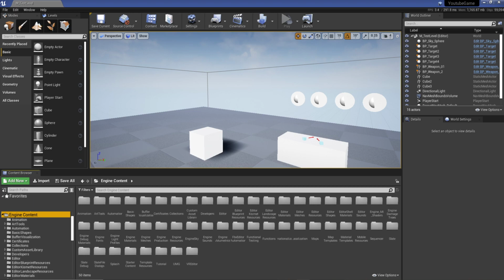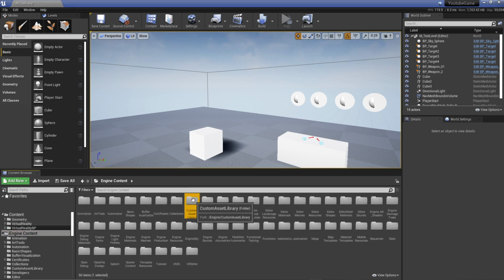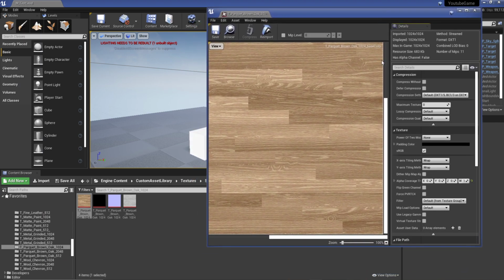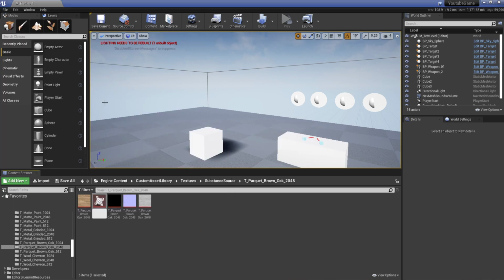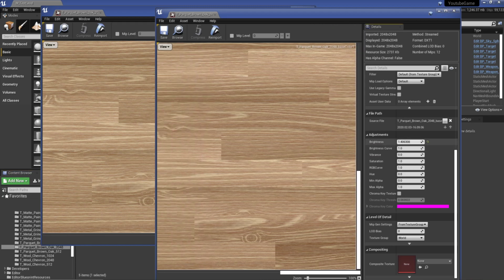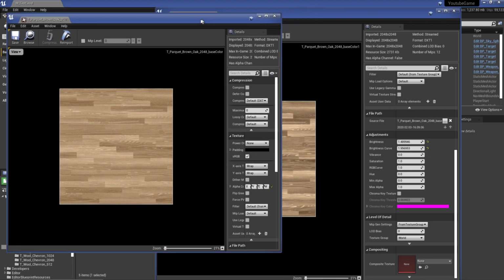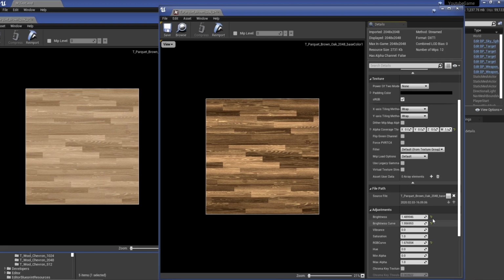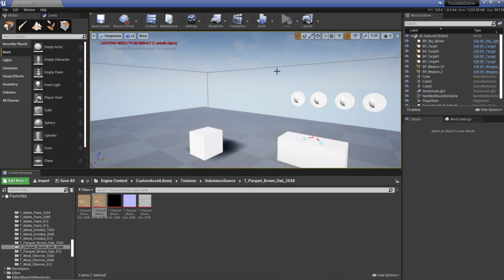Adjusting And Save Textures Within Unreal Engine 4 Without Exporting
►Video Description:
Hey everyone, Hope your all well. In this video, I wanted to show you an easy way to modify textures within UE4 Quickly and how you can save them for a none destructive workflow.

► About
Hey! If you're new here, welcome! I'm Jonathan a Freelance Developer working with Unreal engine 4 who is interested in creating content for both VR and none VR projects. I'm almost always hanging out in the Discord so I'd recommend heading over there as well.

► PC SPECS:
► GTX 970
► I9-9900K
► 32GB Ram

►My Equipment:
►Keyboard: ADVENT K112 (My nice Corsair Keyboard Died)
►Mouse: Anker® Ergonomic Optical USB Wired Vertical Mouse
►Mic: Trust GXT 232
►Screen: AOC I2367fh 23-inch LED
►Headset 1: Oculus Quest 128gb
►Headset 2: Oculus Rift + Motion Controllers
►Graphics Tablet: Wacom Cintiq 13hd
►Laptop: Alienware M17X r4

If you liked these videos, maybe you would like these ones too.

Game Dev XR - This guy made a 7 part series showing how to create lightsabers in VR you might like it.

If you're new to VR and want to get started id recommend this video here where I show you how to install Unreal Engine 4 from source code.